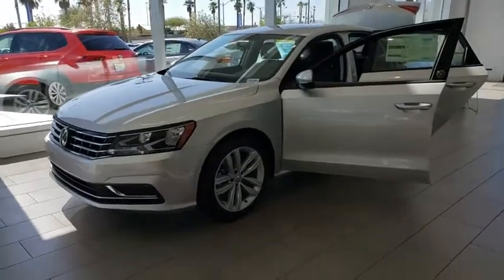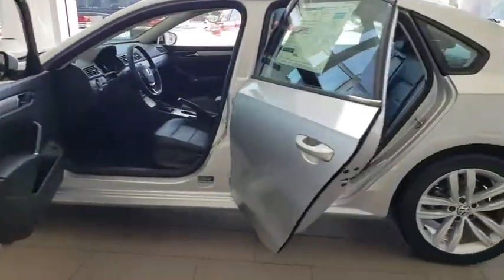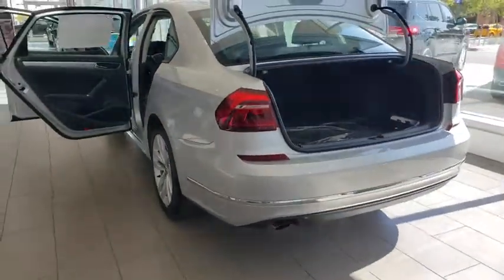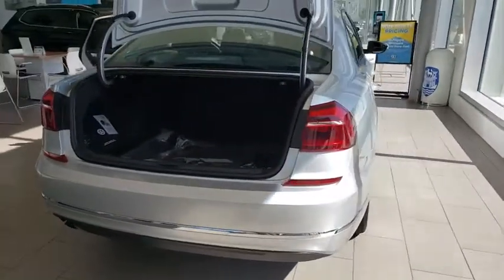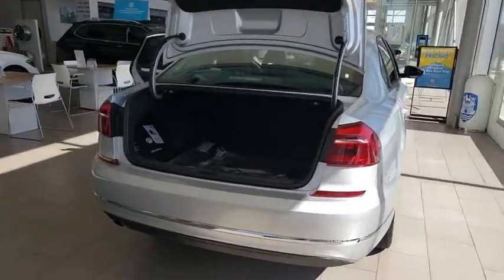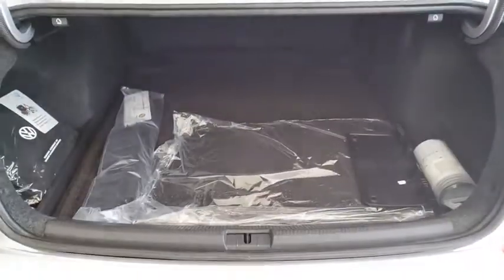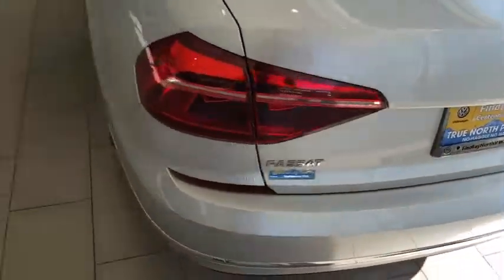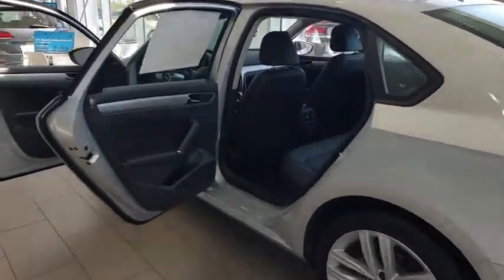2019 Volkswagen Passat Las Vegas, Henderson, North Las Vegas, Boulder City, Mesquite, NV T001841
Reflex Silver Metallic New 2019 Volkswagen Passat available in Las Vegas, Nevada at Findlay North Volkswagen. Servicing the Henderson, North Las Vegas, Boulder City, Mesquite, NV area.
2019 Volkswagen Passat 2.0T Wolfsburg - Stock#: T001841 - VIN#: 1VWLA7A32KC001841